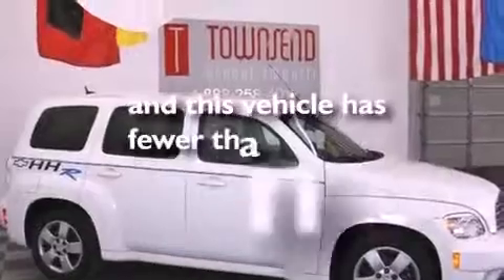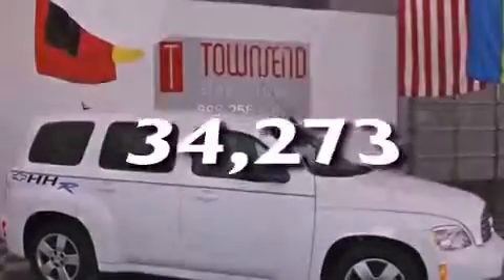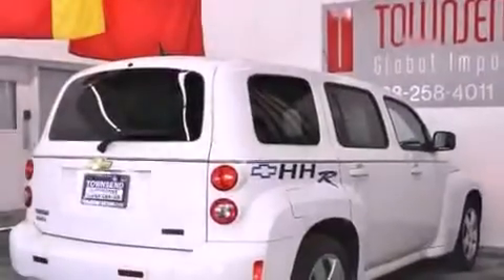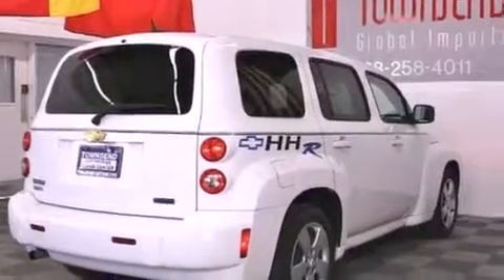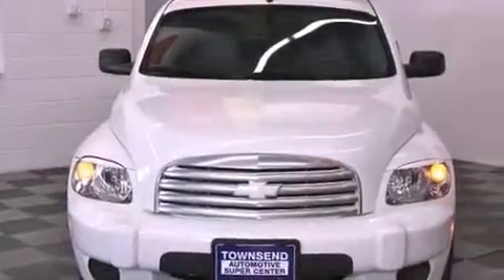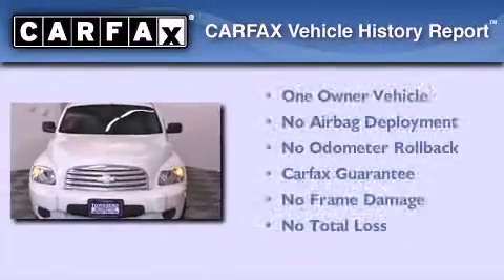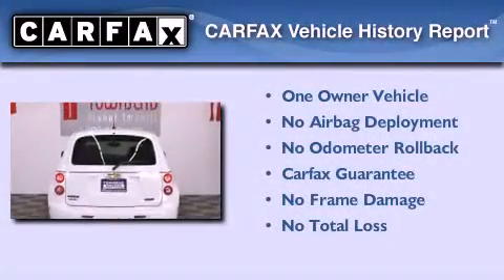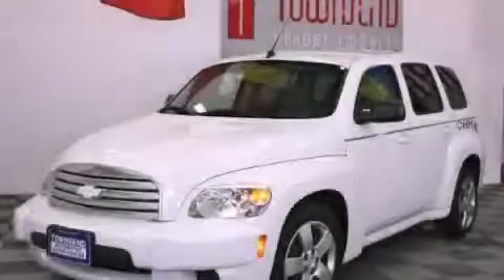2010 Chevrolet HHR Tuscaloosa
Year : 2010

 Make : Chevrolet

 Model : HHR

 Engine : ECOTEC 2.2L Variable Valve Timing DOHC 4-cylinder SFI (E85)

 Trans . : Automatic

 Exterior : White

 Miles : 34,273

 Interior : Other

 Stock : L2306

 3537 Skyland Blvd E

 2010 Chevrolet HHR Tuscaloosa AL